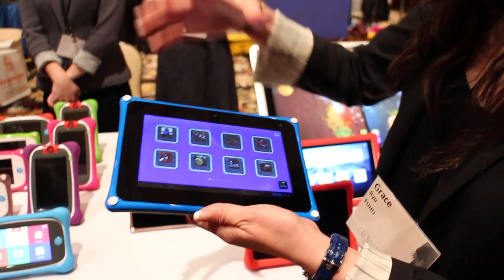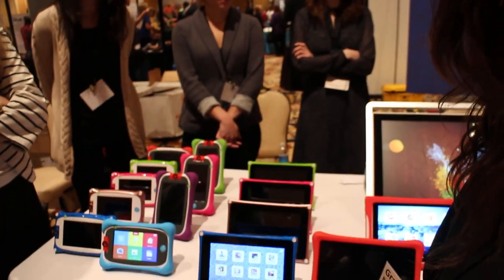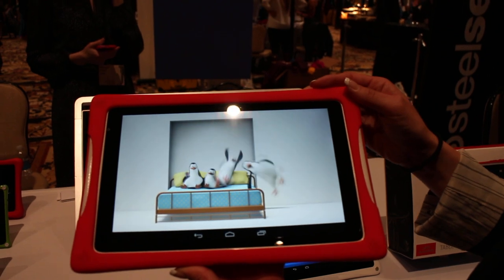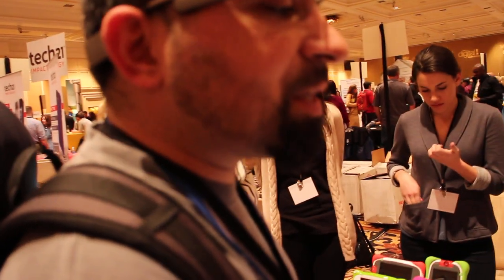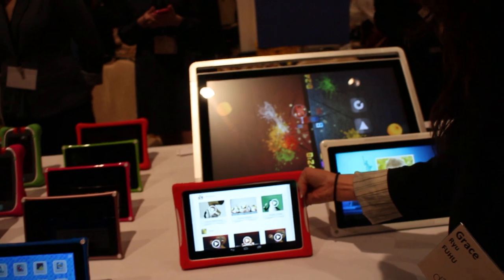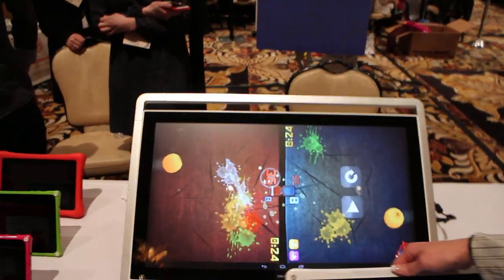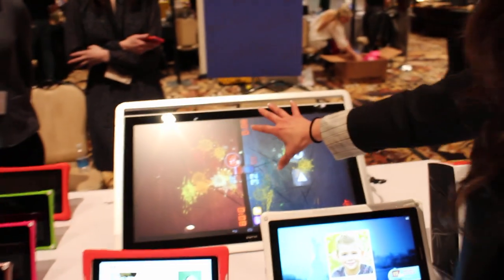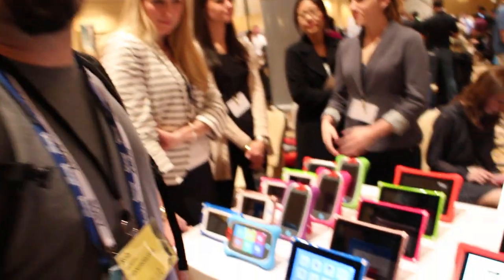Hands-on: Fuhu Nabi DreamTab series [CES 2014]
We go hands-on with the Fuhu Nabi DreamTab at CES 2014! Is it the tablet for your kiddos? Watch the video to find out.